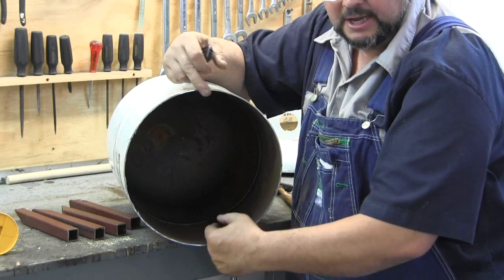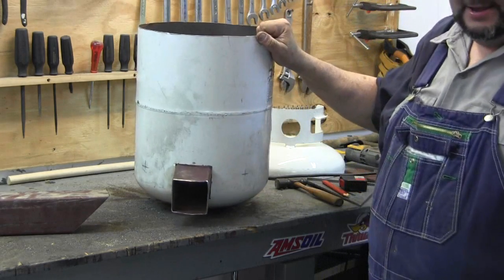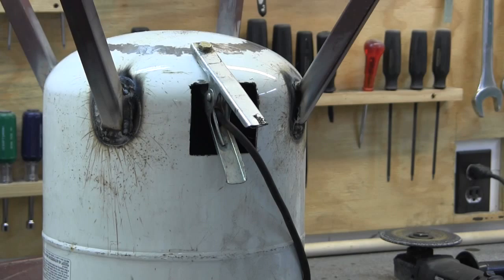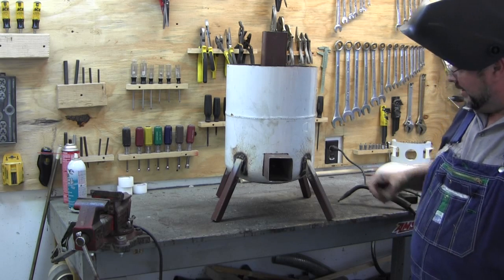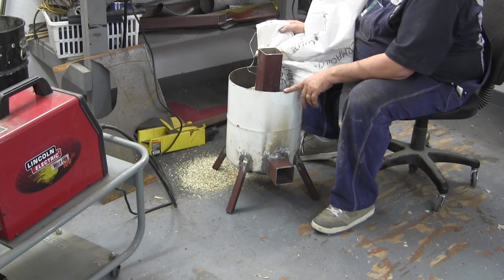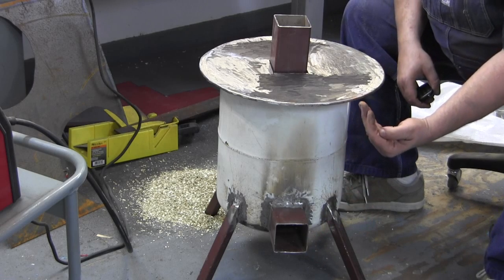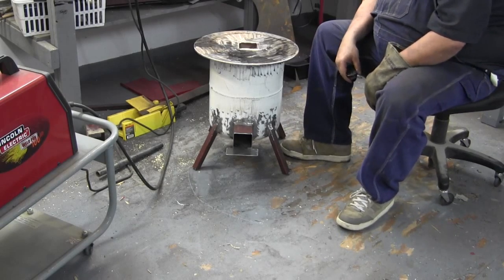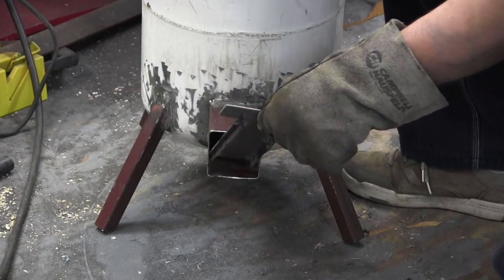How to build a propane tank rocket stove 2/3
How to make a rocket stove from a propane tank. Propane tank wood stove.